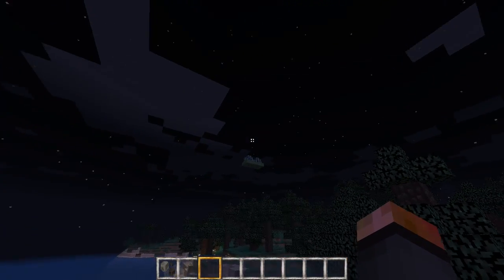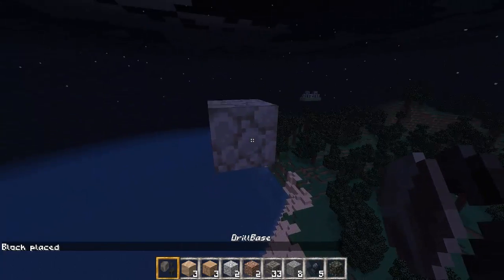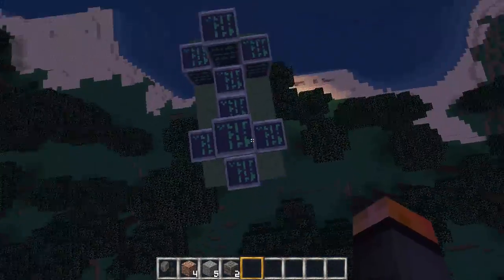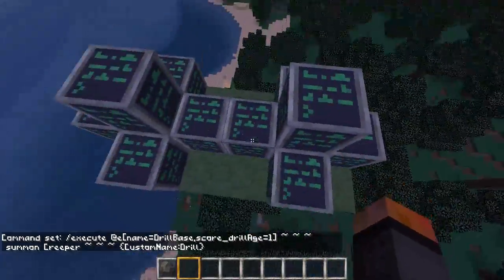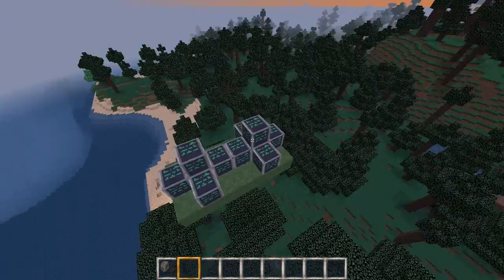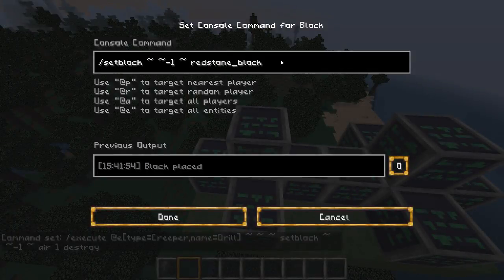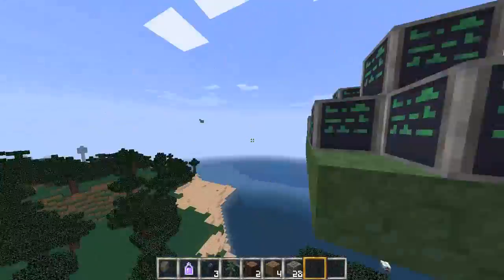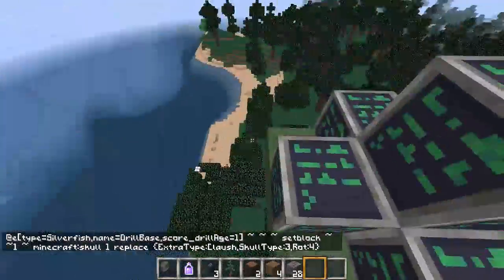Minecraft Commands | Laser Drill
A neat little thing I built to make lasers strait down to bedrock!
=THE COMMANDS=

Before you start, just type:
/scoreboard objectives add drillAge dummy

To make a setblock clock, simply type:
/setblock ~ ~1 ~ air
into the bottom command block, and type
/setblock ~ ~-1 ~ redstone_block
into the top one! Put a block of redstone in between them to get it fired up.

Now, around that redstone block you're gonna want these commands:
/execute @e[name=DrillBase,score_drillAge=1] ~ ~ ~ summon Creeper ~ ~ ~ {CustomName:Drill}
/execute @e[type=Creeper,name=Drill] ~ ~ ~ setblock ~ ~-1 ~ air 1 destroy
/scoreboard players add @e[name=DrillBase] drillAge 1
/entitydata @e[type=Creeper,name=Drill] {ignited:0,Fuse:100,powered:1,ActiveEffects:[{Id:14,Amplifier:10,Duration:10,Ambient:1}],Motion:[0.0,-0.3,0.0]}

Now built another one, around which should be:
/entitydata @e[type=Silverfish,name=DrillBase] {ActiveEffects:[{Id:14,Amplifier:10,Duration:10,Ambient:1}],Motion:[0.0,0.0,0.0],Invulnerable:1}
/execute @e[type=Silverfish,name=DrillBase,score_drillAge=1] ~ ~ ~ setblock ~ ~1 ~ minecraft:skull 1 replace {ExtraType:Claush,SkullType:3,Rot:4}
/tp @e[type=Item] @e[name=DrillBase,c=-1]
/kill @e[score_drillAge_min=200]